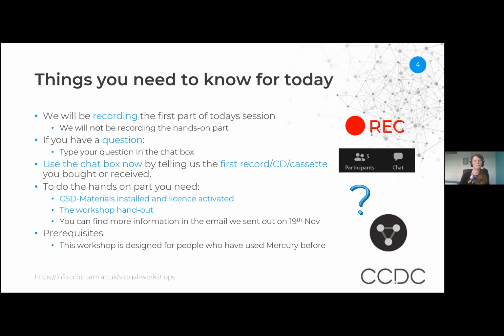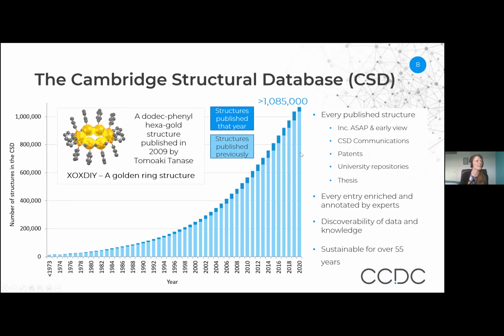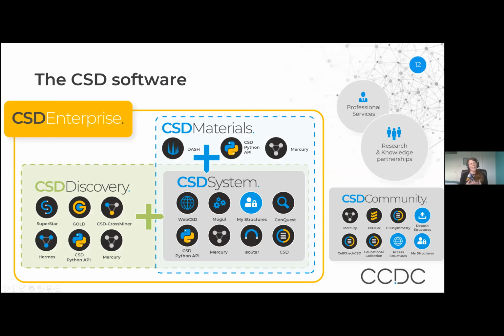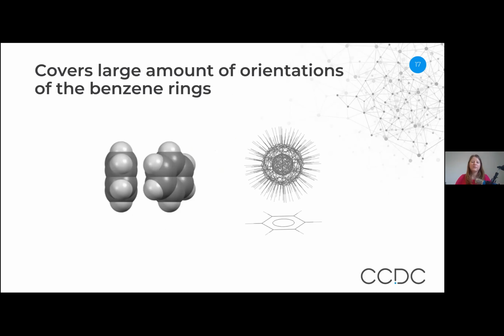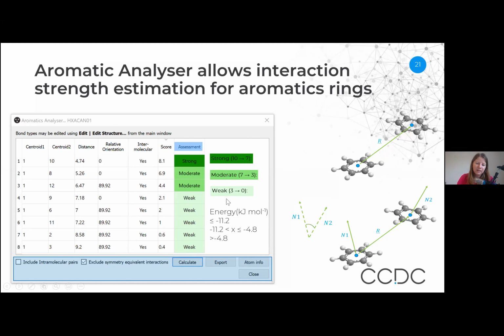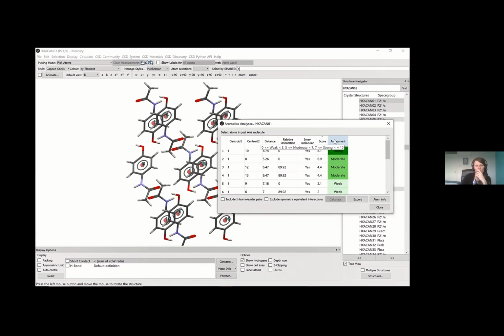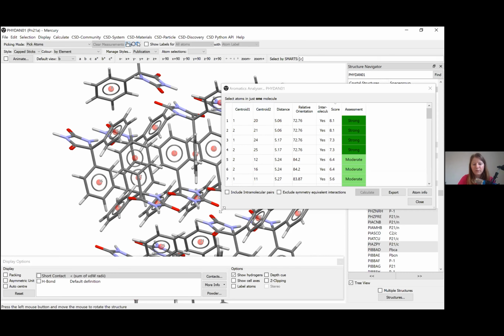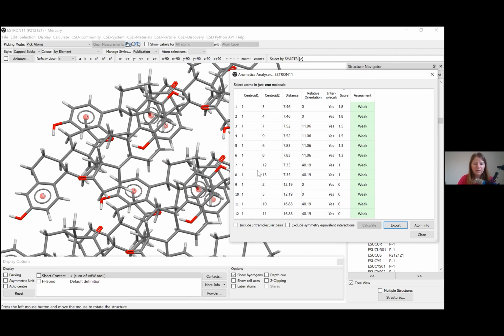2020 Virtual Workshop - Aromatic Analyser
In this session you will learn to using the Aromatics Analyser feature in Mercury to explore the stability of a crystal.